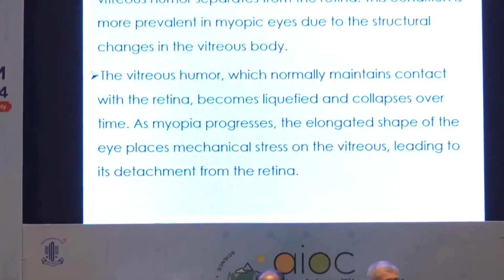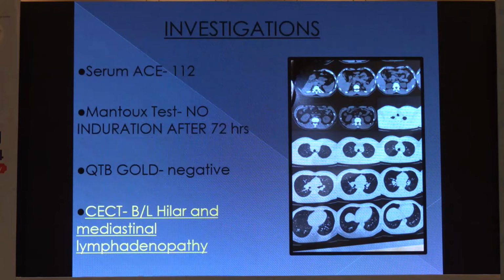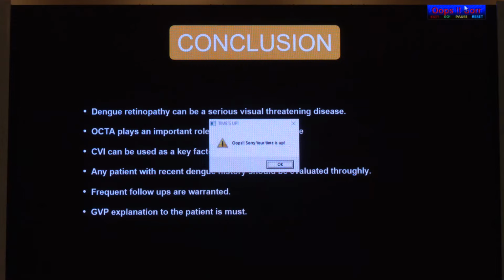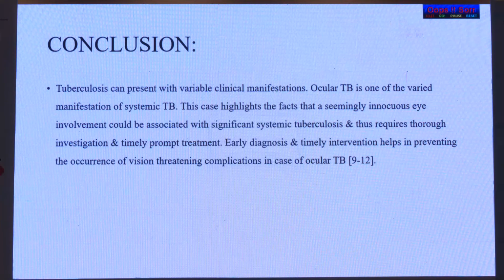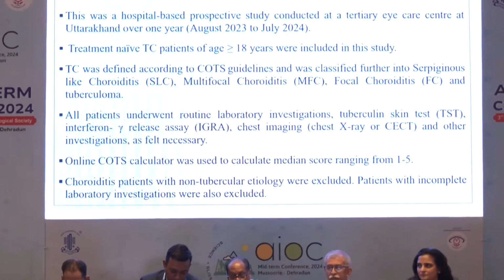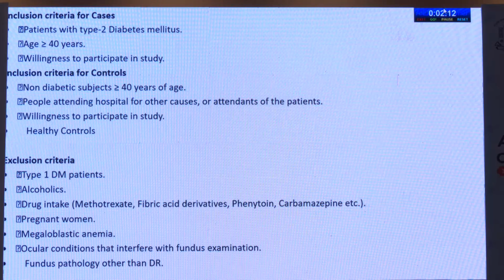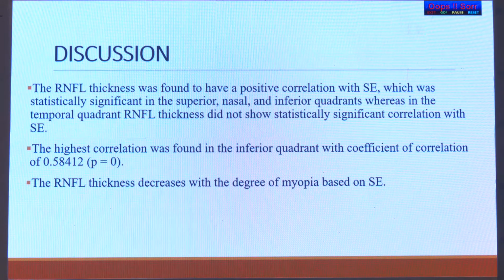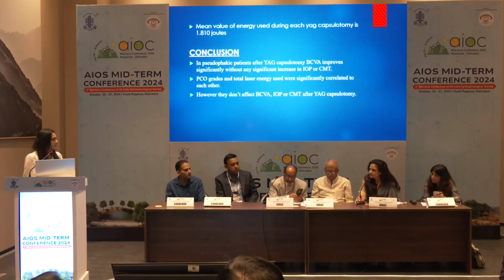AIOCMT3 2024 - UKSOS - Free Paper Session 2 Retina and Uvea